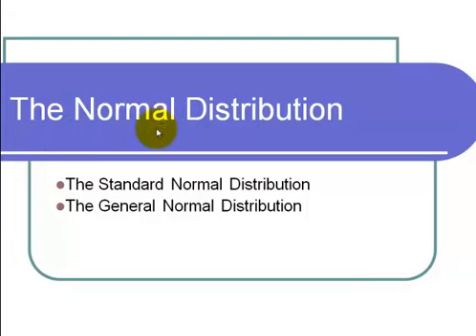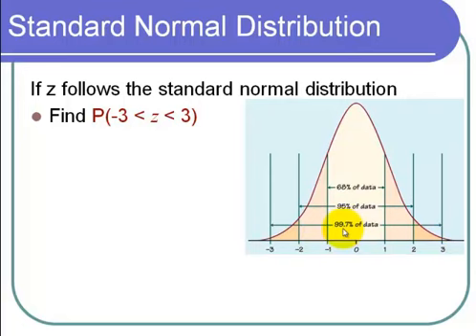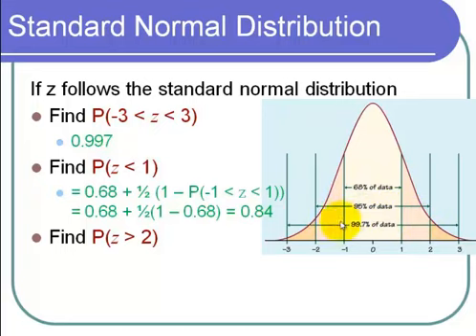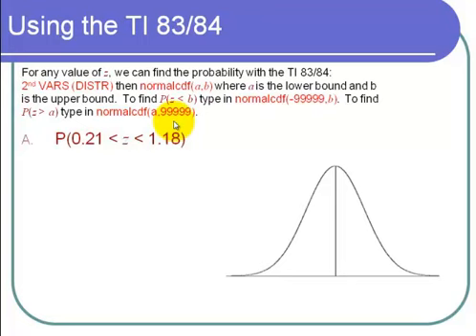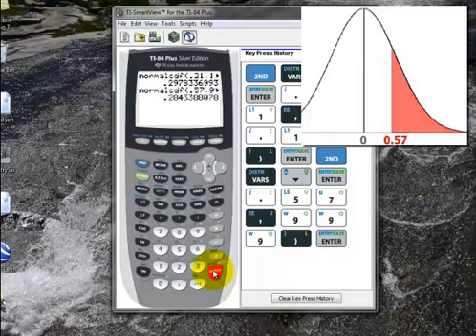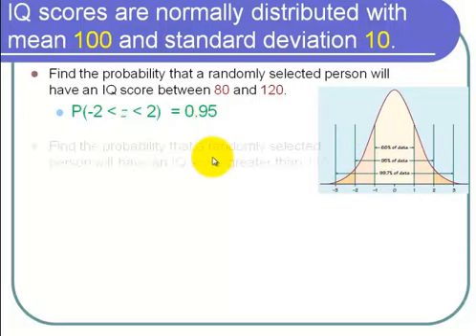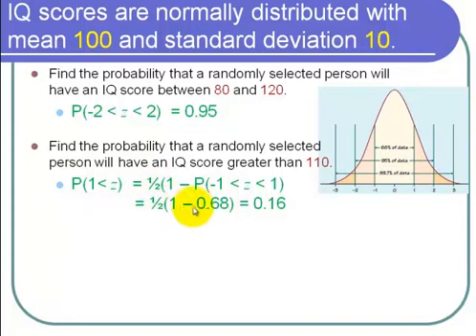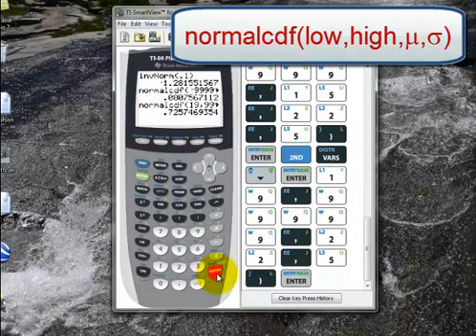Lecture on the Normal Distribution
This video provides information about both the standard and normal distribution for an elementary statistics class.  It includes examples that are solved with the help of the TI84+ calculator.